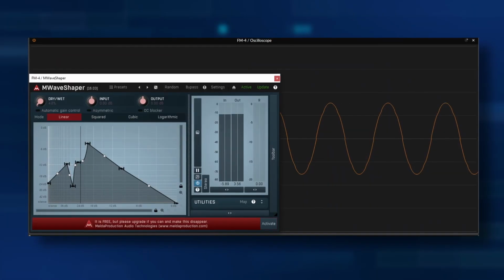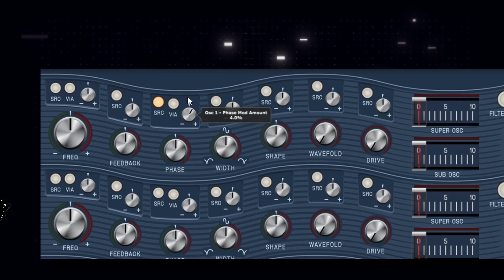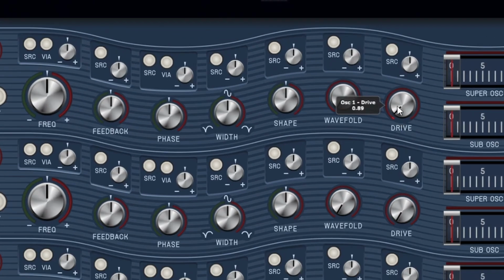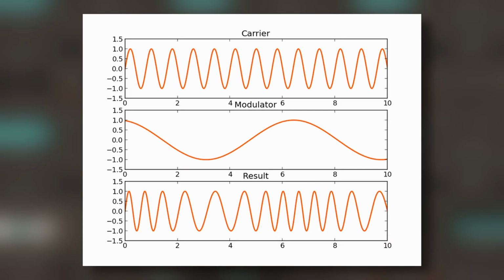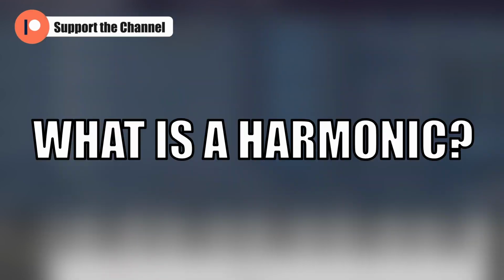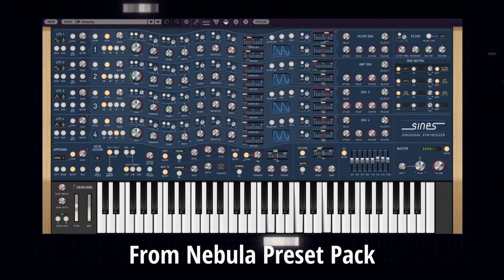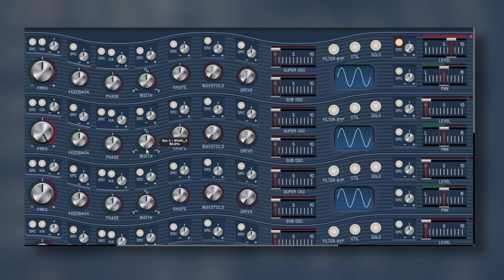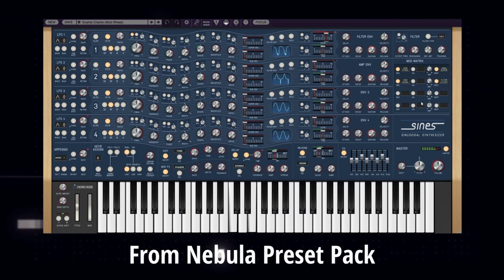How Sine Waves Teach you Essential Knowledge for Sound Design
Get Nebula, a preset pack for Sines here (Currently half price!)

🌟You can download this Bitwig Project and More presets!

0:00 Sound design 101
0:31 A Sine and a Saw
1:28 Square up!
2:35 Modulate it!
3:22 Harmonics and Ratios
4:31 Audio Rate Modulation